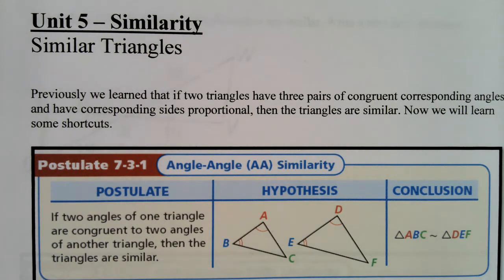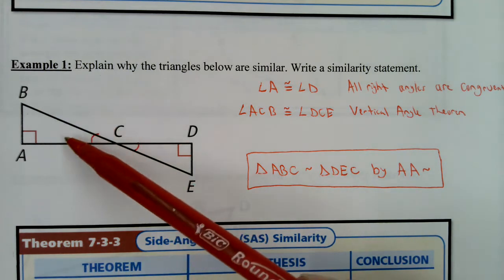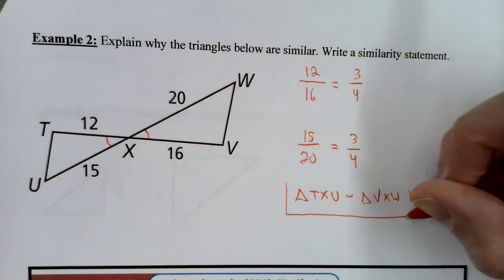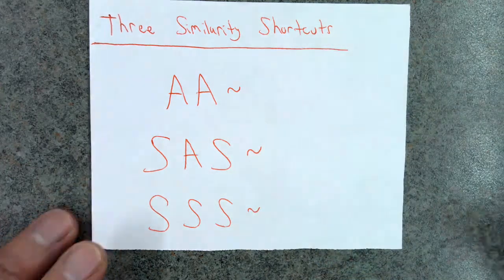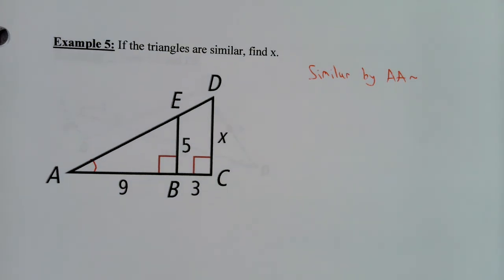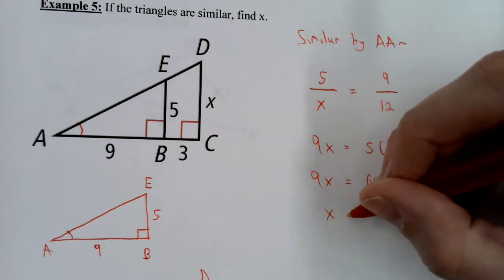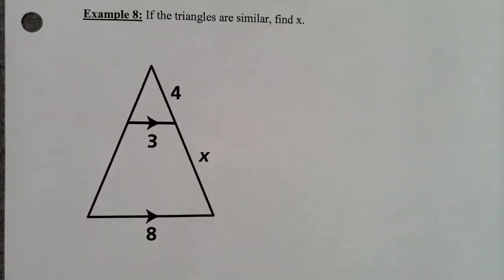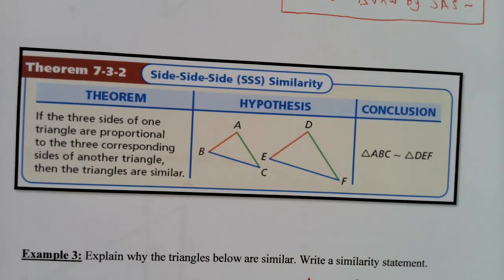Geometry Honors - Unit 5 Lesson 2 - Similar Triangles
This lesson introduces the three shortcuts to proving triangle similarity.